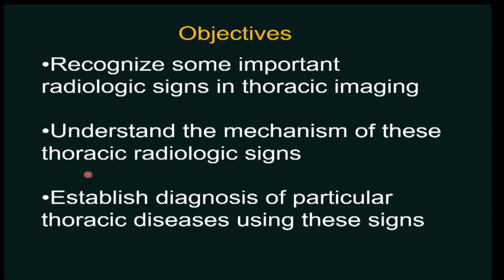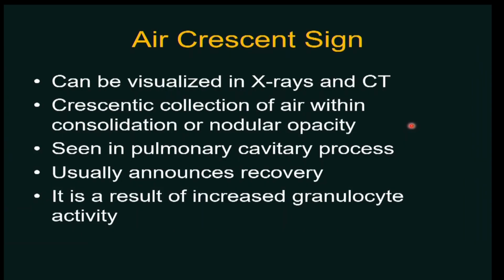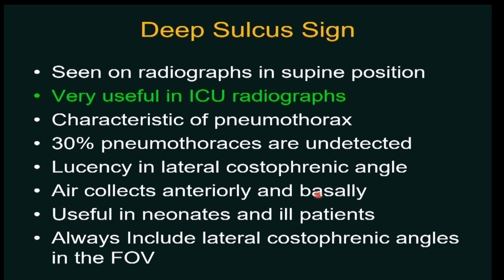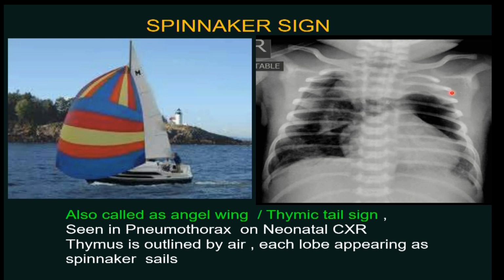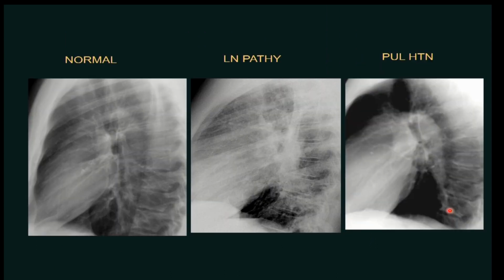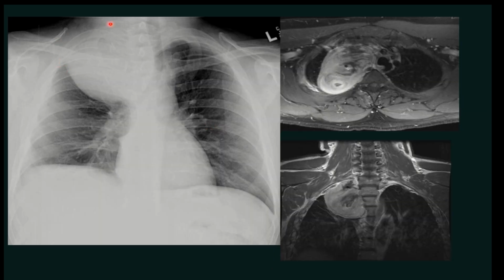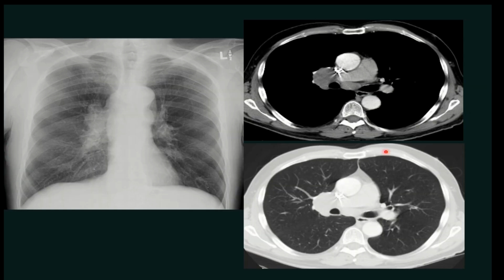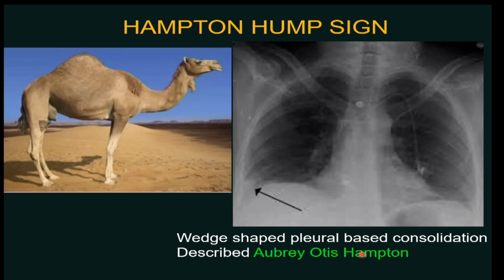Dr Ajay Vare Delivered lecture on Radiological Signs in Chest Radiograph by Marathwada Radiologists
Dr Ajay Vare Delivered a lecture on Radiological Signs in Chest Radiograph by Marathwada Radiologists at the 1st Marathwada RadCon 2023 Organised Exclusively By Marathwada Radiologists On 7th And 8th October 2023 Under The Umbrella Of Maharashtra College Of Radiologists In Association With MGM Medical College & Hospital, Aurangabad.